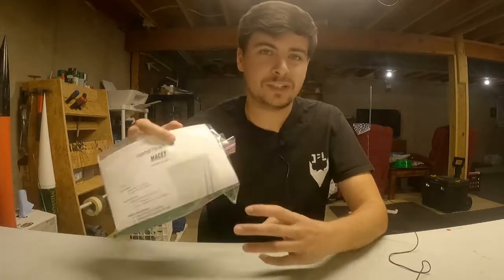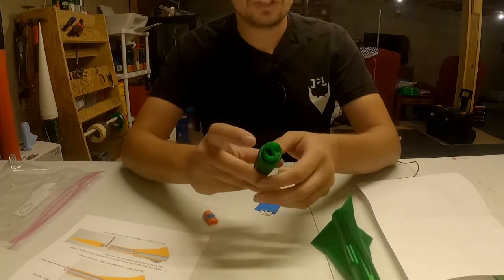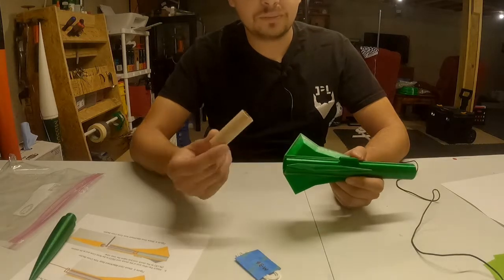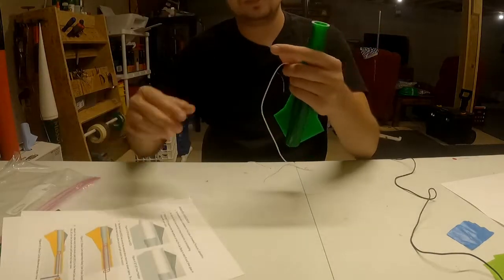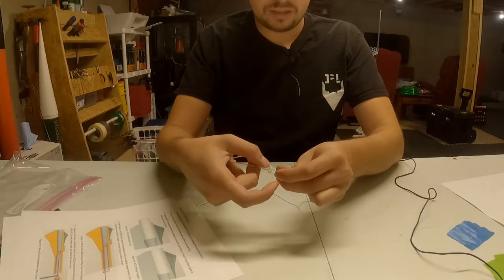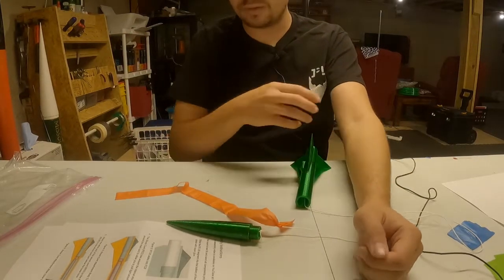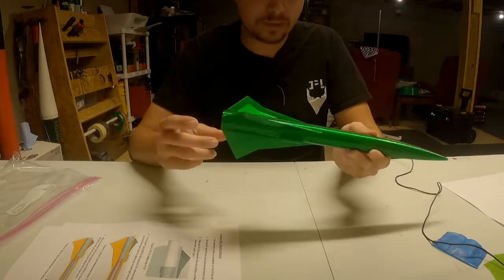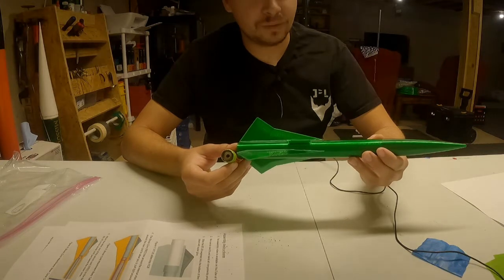MACEY Assembly Instruction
Macey Rocket: shorturl.at/pAS59